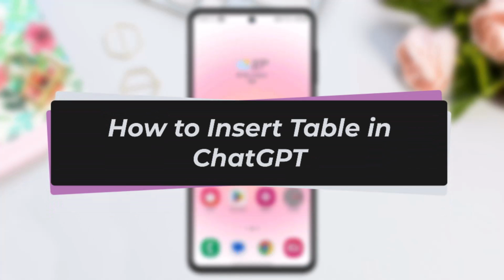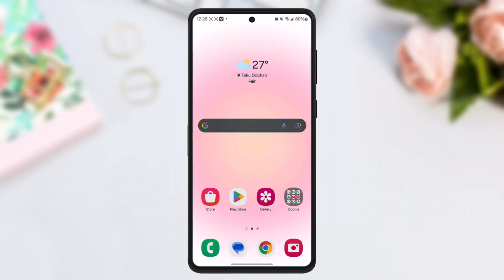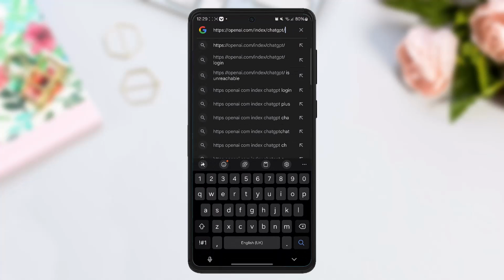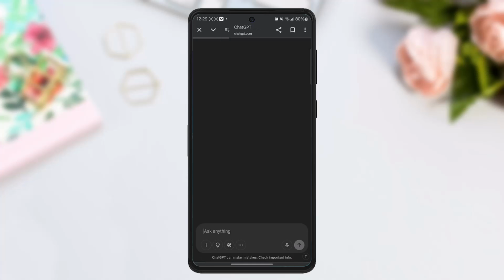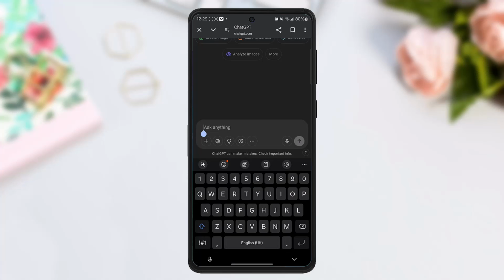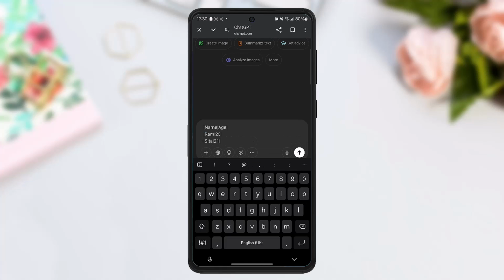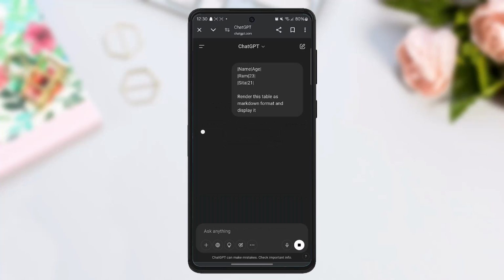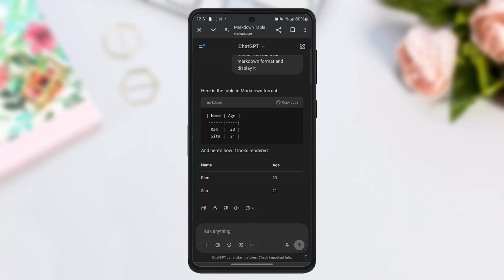How to Insert Table in ChatGPT !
If you're wondering how to insert a table or get responses in a table format using ChatGPT, this video walks you through the exact steps to do it easily through the browser-based version of ChatGPT. Whether you're organizing data, comparing information, or simply want a clean layout for better readability, ChatGPT can generate tables using markdown formatting—a lightweight way of displaying structured text.

To get started, open your preferred web browser and go Click on "Try ChatGPT" and sign in to your account. Once you’ve entered the chat interface, you’re ready to begin.

Now, to create a table, you just need to type a prompt that includes the data you want organized. You can give simple inputs like a list of items and categories, or even a more complex dataset. To instruct ChatGPT to output that information in a structured table format, you can use a prompt like:

"Render this data in markdown table format."

For example, if you want a table comparing fruits and their benefits, you could type:

“Create a table listing Fruit, Color, and Health Benefit for Apple, Banana, and Orange. Render this as markdown format.”

Once you send the prompt by tapping the arrow button, ChatGPT will display a clean table using markdown style. This format works well across devices and is especially useful for summarizing or organizing information for content creation, code documentation, or reports.

Although you cannot insert tables into ChatGPT like a document editor, you can create and view structured table outputs through the right text commands.

0:00 Introduction
0:16 Opening ChatGPT in browser
0:30 Typing the table prompt
0:46 Using markdown to format the table
1:11 Conclusion